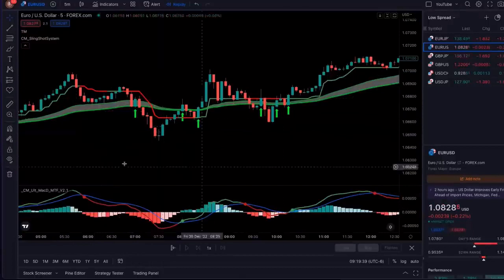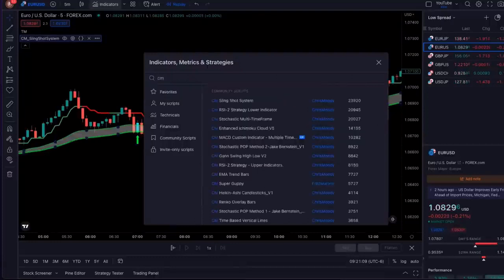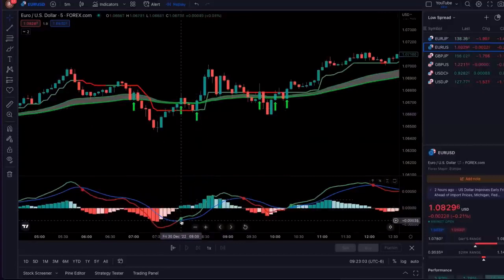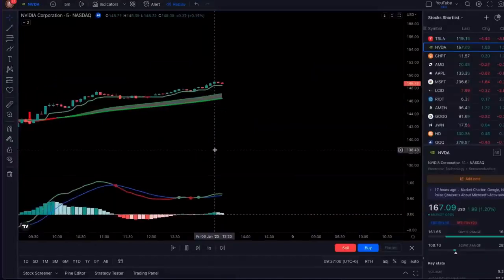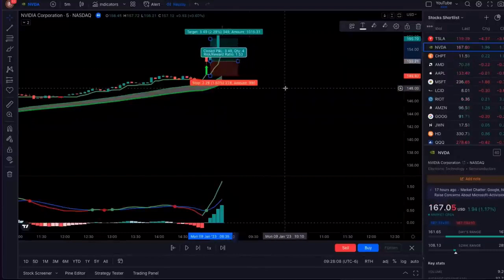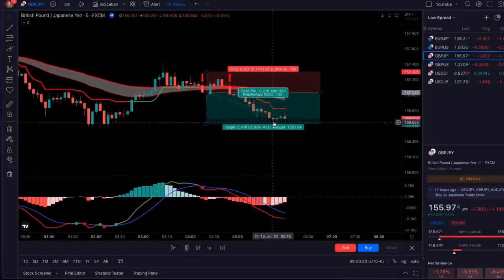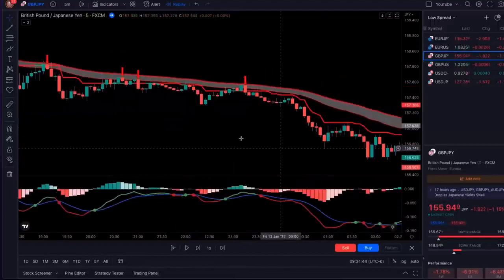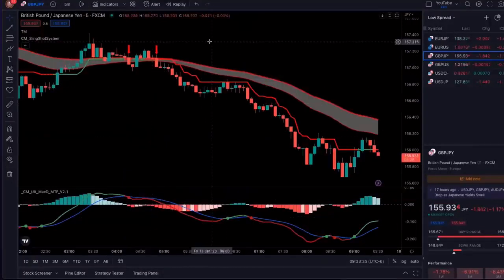The MOST PROFITABLE Scalping Trading Strategy EVER !!! [Best Scalping Strategy]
This scalping trading strategy is genius.  It is so simple and easy to follow, and it can help you make a lot of money in a short period of time. Watch this video to learn how to use this best scalping strategy, and start making profits today!

 trading strategy
10 ema trading strategy, bank nifty option trading strategy
 tradingview indicator
tradingview indicator
 trading,trading strategy
super trend intraday trading strategy
technical analysis
price action analysis
candlestick trading
price action,
bitcoin,
currency trading,
day trading,
forex strategy,
forex trader,
stock trading,
trading,
trading signal